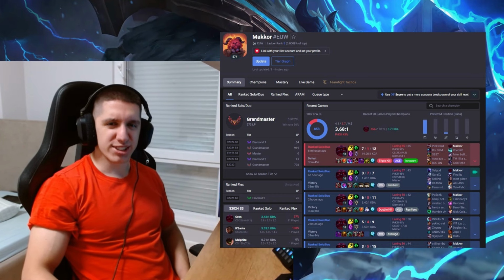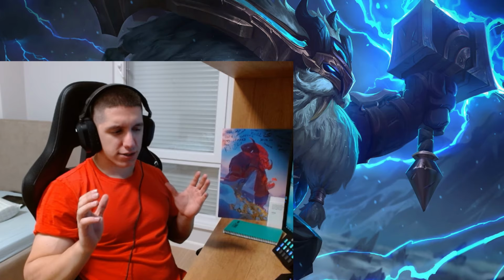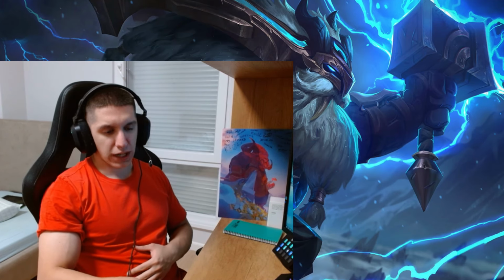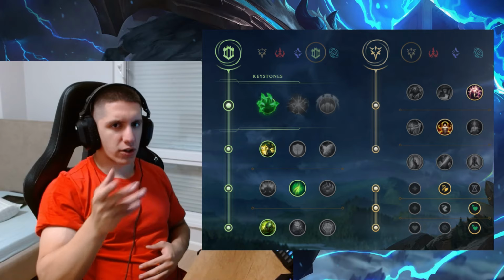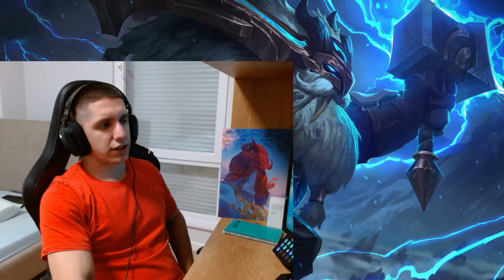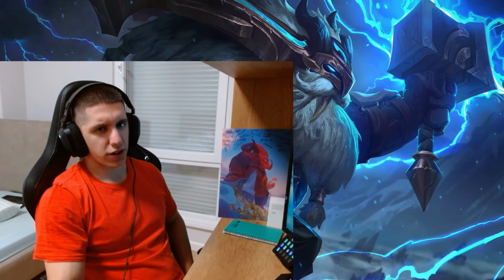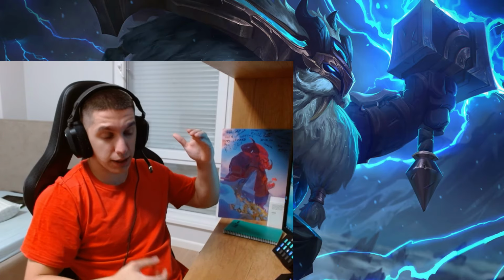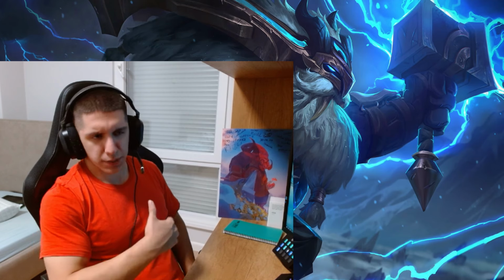ORNN GUIDE FOR SEASON 14, SPLIT 3!!!!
If you want to reach me with a direct message, Twitter or my discord is your best bet.

// ABOUT ME //
Hi! I'm Makkro and the purpose of my YouTube channel is to share my passion for League of Legends, Gaming and being the beefiest frontliner and tank in any game and winning while being as brainless and stat checky as possible. I've climbed to Challenger 1225 LP on EUW by playing ORNNLY ORNN B). I also play variety games from time to time. My channel is about my bozo adventures 💀.